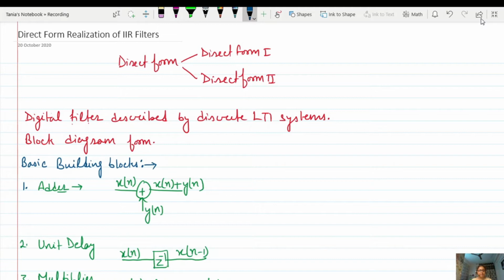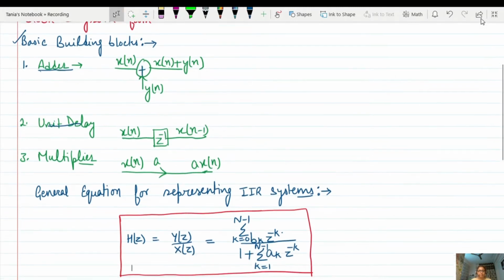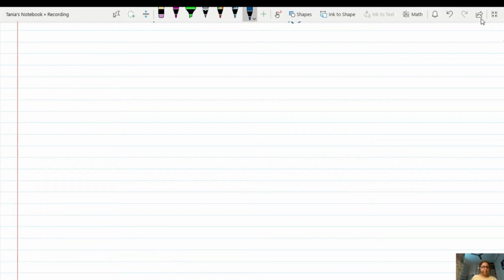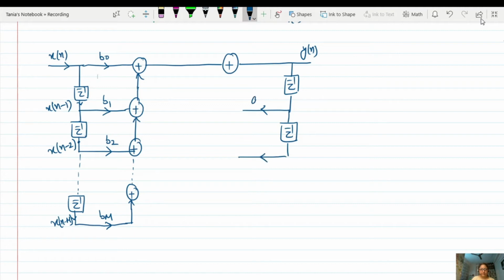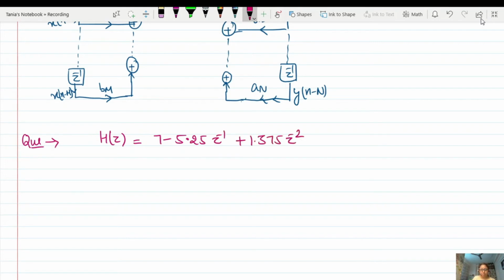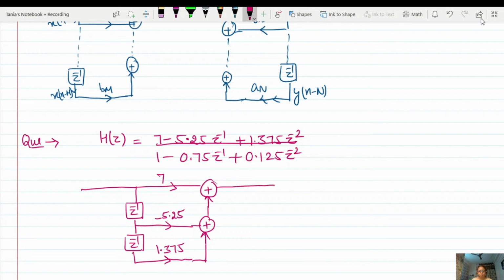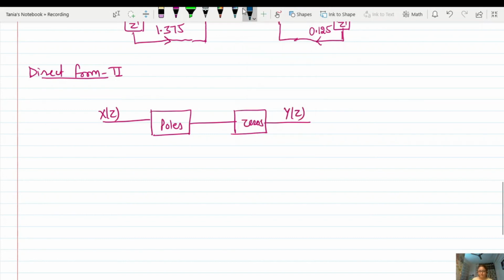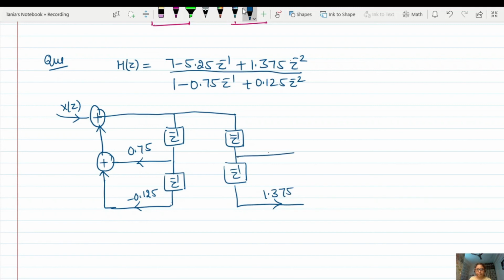L-1 Direct form realization of IIR Filter